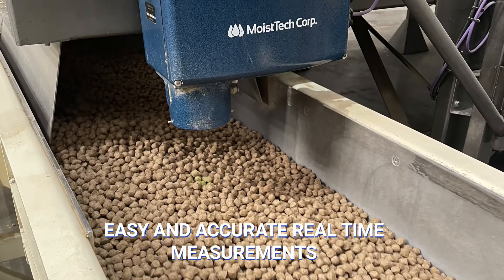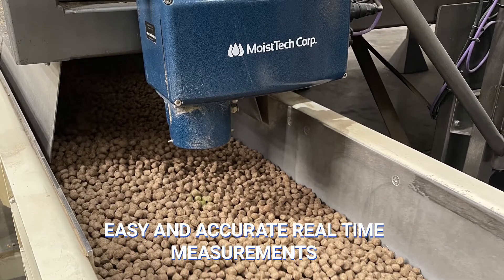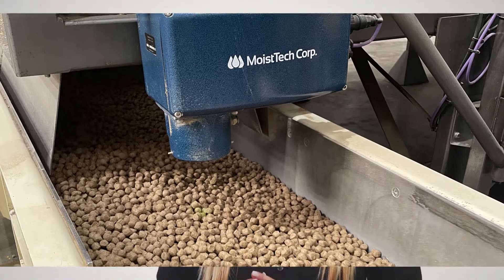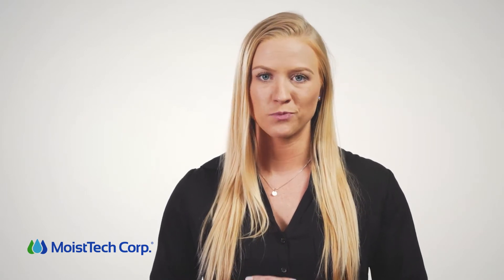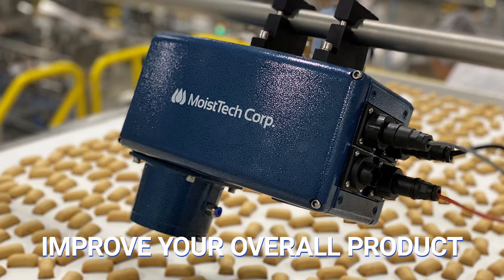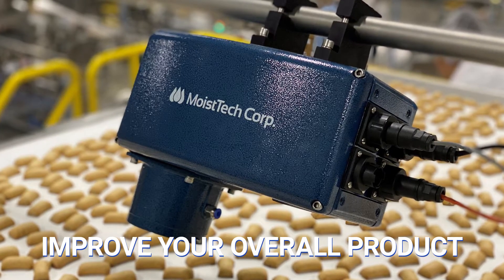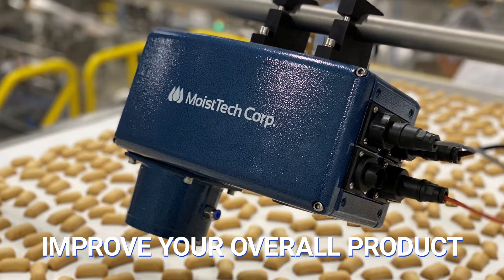NIR Moisture Technology and How it Works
Utilizing state of the art NIR (Near Infrared) technology allows the user to achieve the highest quality product from accurate, real time data. The IR-3000 series are the flagship sensors providing an on-line moisture analysis for instant, non-contact measurement of virtually any product and raw material. Unsurpassed in performance, stability, reliability, maintainability and cost of ownership, the IR-3000 is the answer to controlling moisture in your product and increasing efficiency in your manufacturing line.

MoistTech's near-infrared technology enables precise, continuous moisture and coating analysis across a wide range of products and raw materials. This instant and continuous measurement capability not only enhances product quality but also boosts productivity and energy efficiency, ultimately leading to reduced operational costs. One of the key advantages of the IR3000 series is its unparalleled accuracy and reliability. These sensors deliver true, repeatable results year after year with minimal maintenance.

The key to the NIR is over the 24 hours it takes traditional method to obtain 1 result; we have just provided over 3 million data points regarding the moisture content. In this time, we have allowed for real time monitoring with zero waste, zero downtime, and no reason for out of spec material. This can not be achieved with traditional loss on drying.
In addition, we have taken all human work out of the process. No error based on bad weights, incorrect temperatures, or missed sampling. We provide a continuous real time blueprint of the dynamic process. We are not looking to replace the traditional primary method, but we provide a completely controlled process in real time.

NIR will only be as accurate as the primary method used. As an example, if your oven weight loss is +/- 0.1% then the MoistTech NIR will be also. If it is +/-0.05% then the same on our end. Where we can outperform is with repeatability… Our sensor is repeatable to 0.01 or better. In some chemical, mining, and plastic application we are repeatable to 0.001 decimal. Far better than the traditional loss on drying method. Far better than most applications would require.